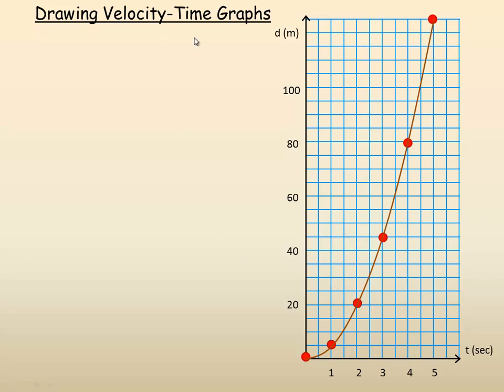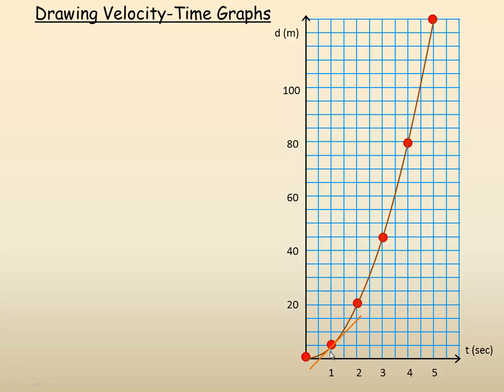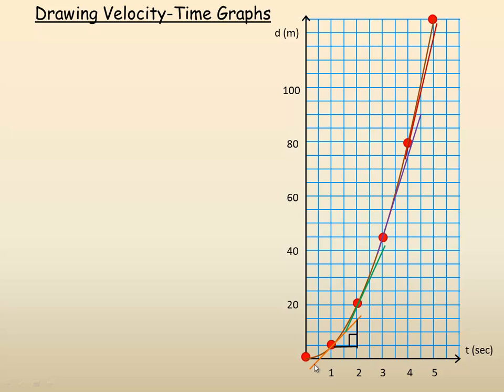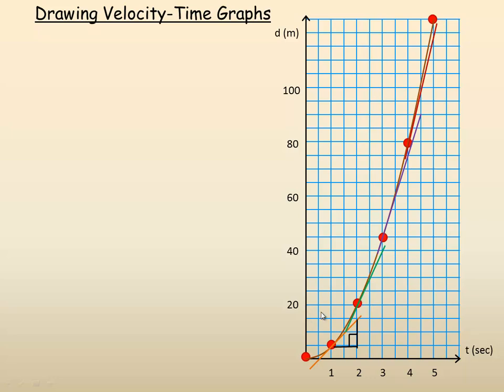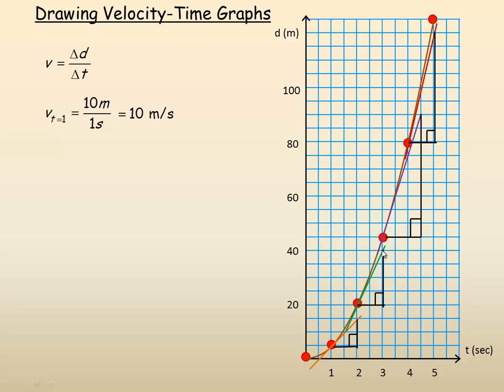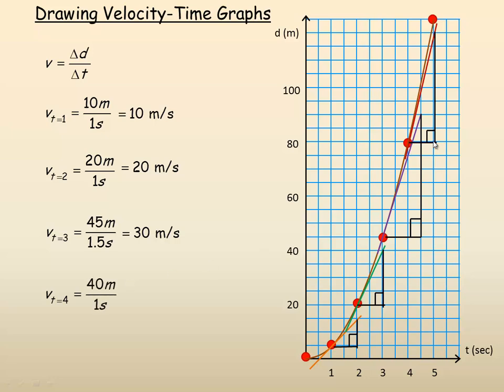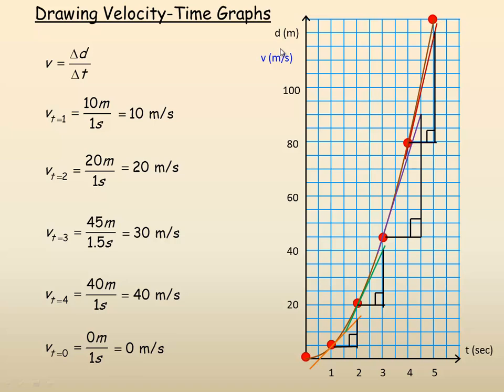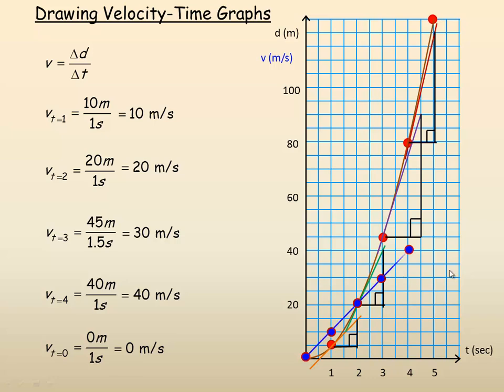Drawing Velocity-Time Graphs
This video shows how to draw a velocity-time graph from a displacement time graph by using slopes of tangent lines.  This video was created for the SPH4C college physics course in the province of Ontario, Canada.